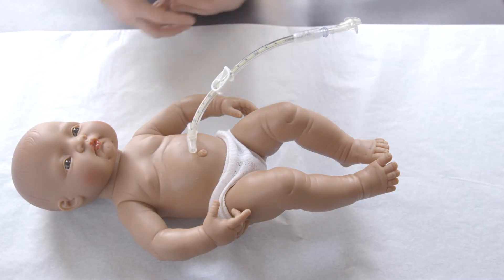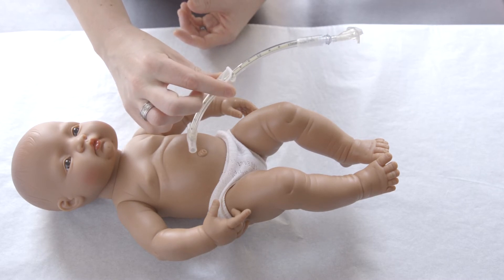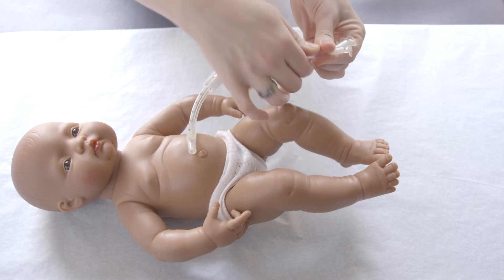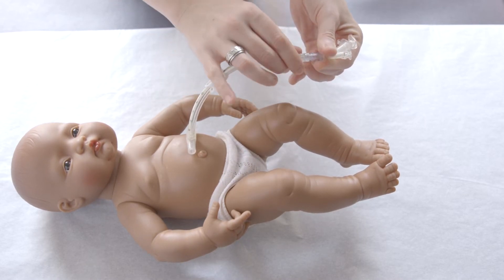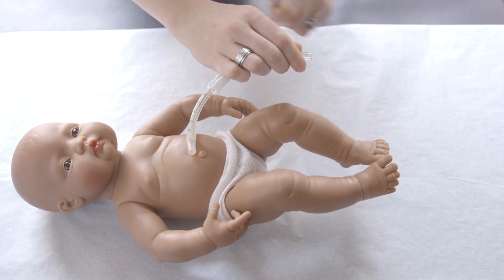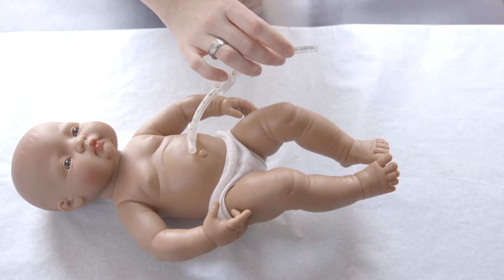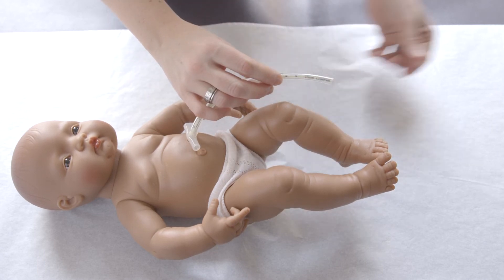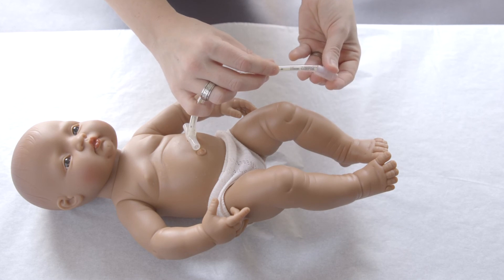How to change the clamp on a Corflo PEG tube | AboutKidsHealth at The Hospital for Sick Children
These instructions are part of a teaching program for families of patients at The Hospital for Sick Children. They are provided in addition to detailed hands-on training. We urge you not to follow these instructions without training and advice from a health-care professional who understands your child’s unique needs. Please also review these instructions with your doctor or nurse to check if they are suitable for your situation.

For more information on how to change the clamp on a Corflo PEG tube for more information on G and GJ tubes.

VIDEO TRANSCRIPT:

How to change the clamp on a core flow peg.

Step one: Clamp the tube to prevent stomach contents from spilling out.

Step two: Untwist the skirt from the Y adapter and slide it down the tube.

Step three: Remove the Y adapter from the tube. Step four: Remove the skirt from the tube.

Step five: Unclamp and remove the clamp from the tube. It may be messy without the clamp so have an extra washcloth available.

Step six: Clean the end of the tube.

Step seven: Replace the clamp with a new one and clamp it closed.

Step eight: Replace the skirt. Make sure the narrow end is closest to the clamp.

Step nine: Insert a new Y adapter into the tube.

Step ten: Twist the skirt onto the new Y adapter until tight.